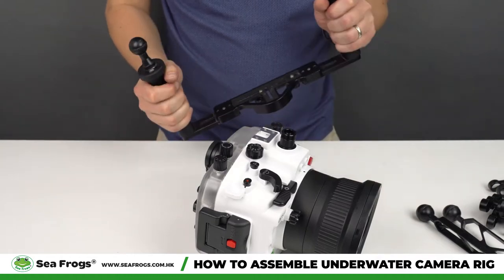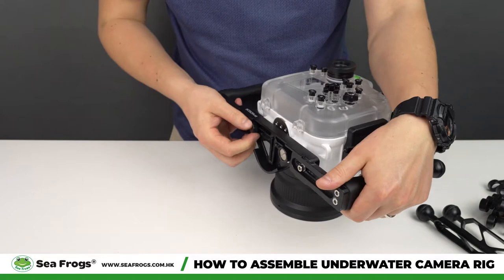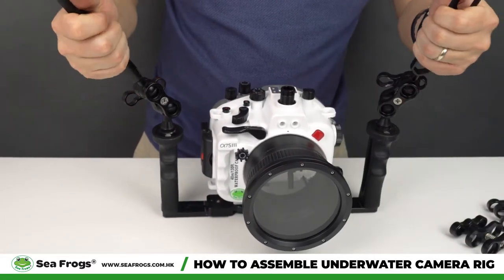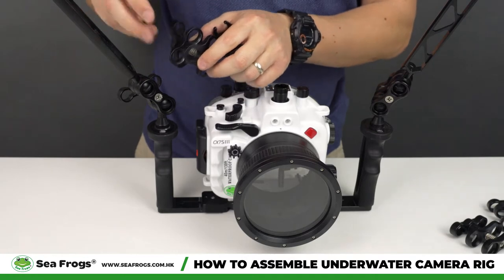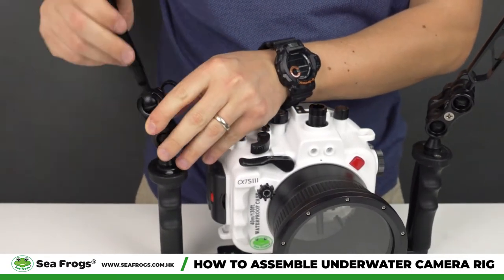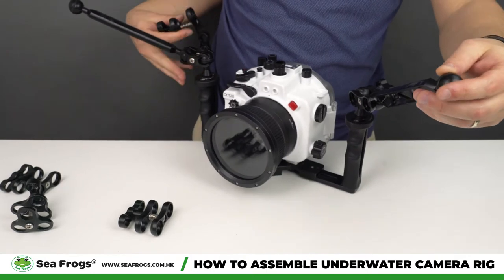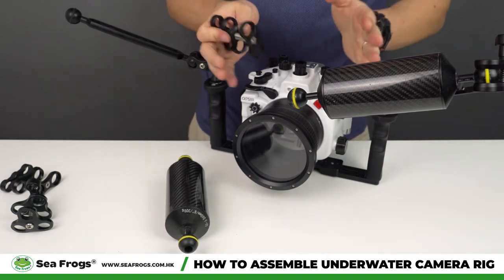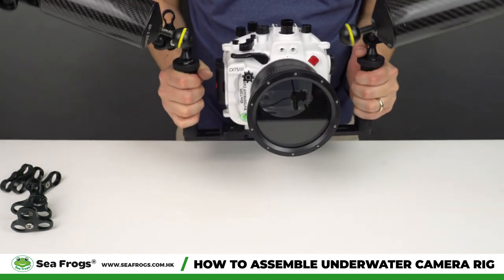How to assemble underwater camera rig